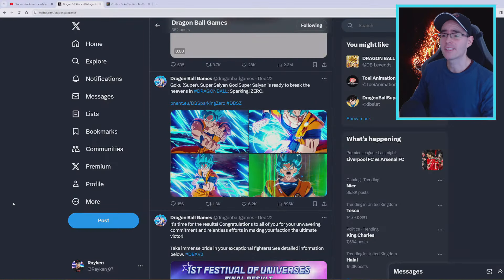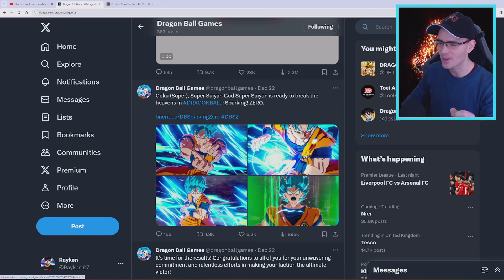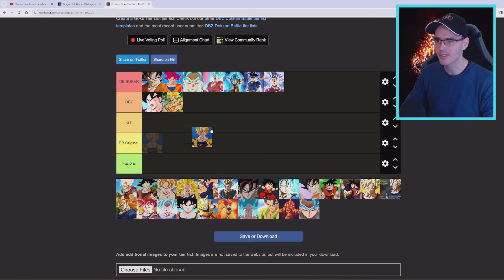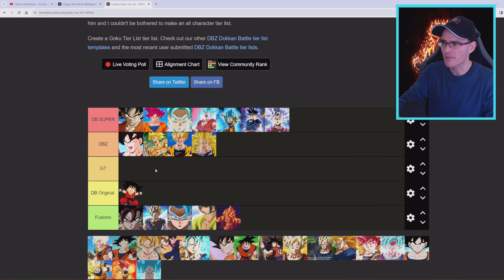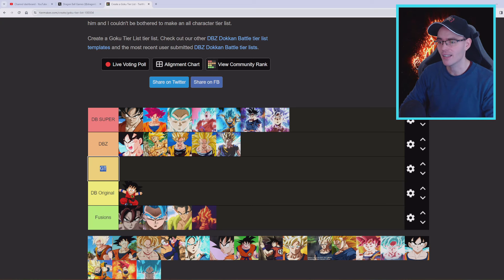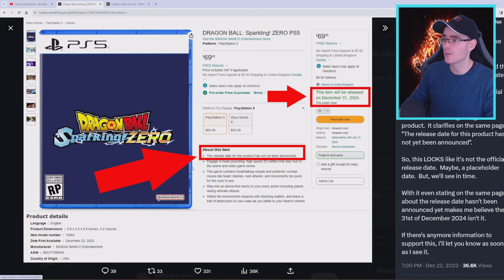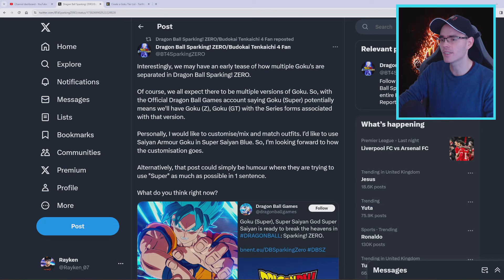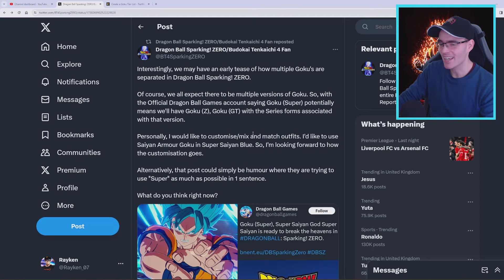Dragon Ball Sparking Zero Update GOKU Character Slots!! (SUPER, GT, Z)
Dragon Ball Games just teased something crazy about the upcoming Dragon Ball Sparking Zero, Goku may have multiple character slots in the final version of the game. Each character will have different abilities and transformations. Do you all remember BT3.